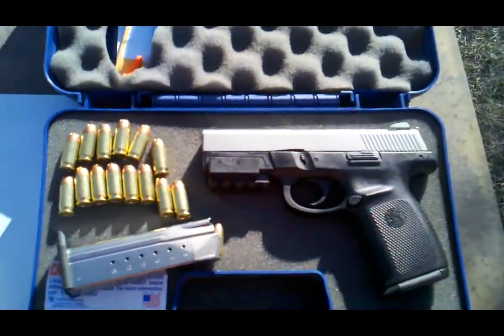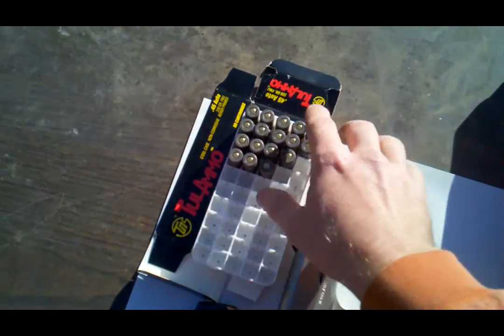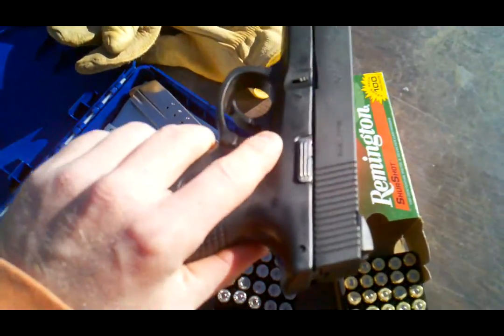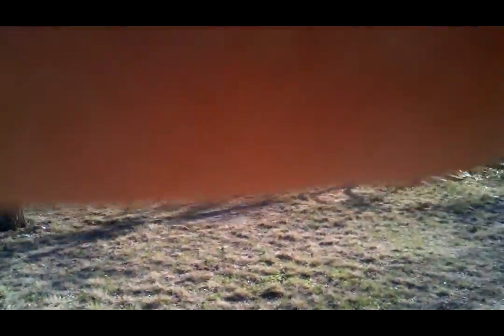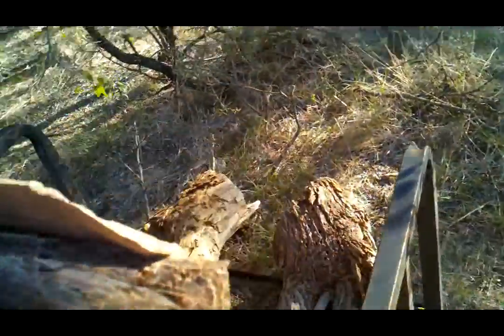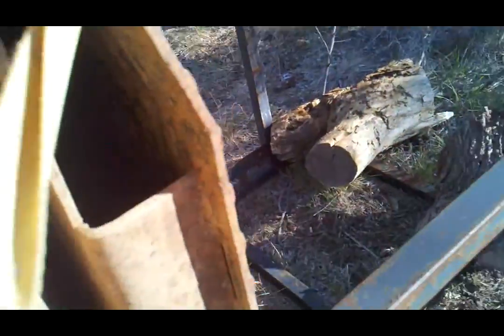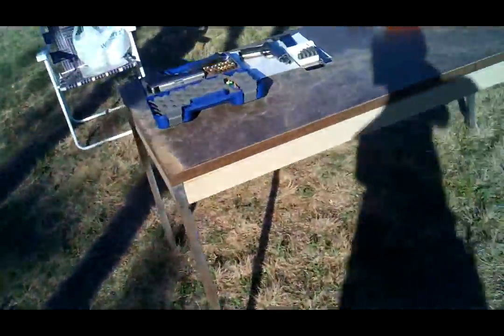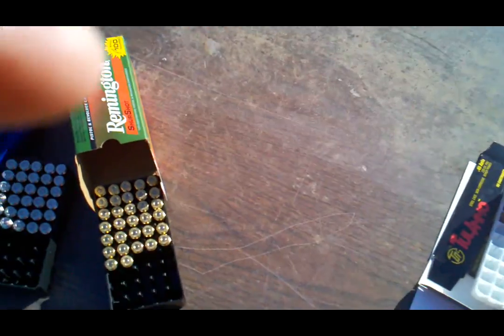Shoot out @ dad's 1